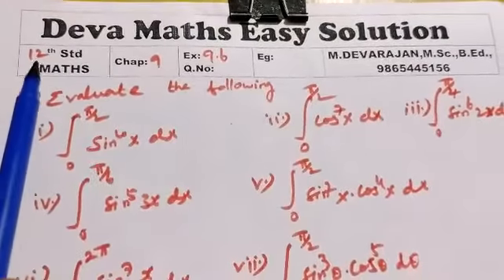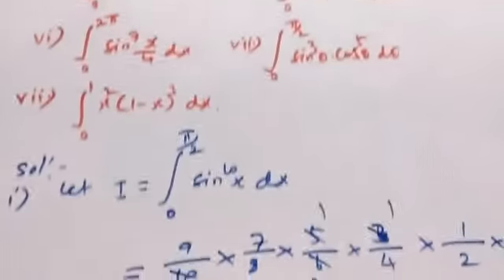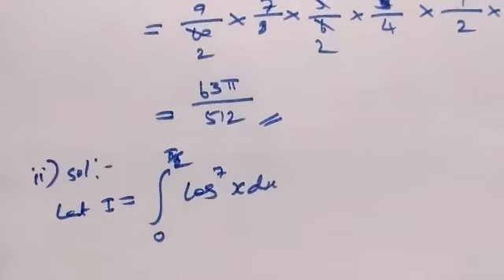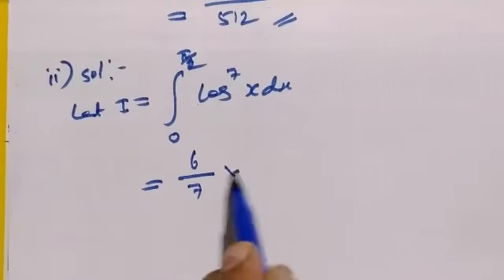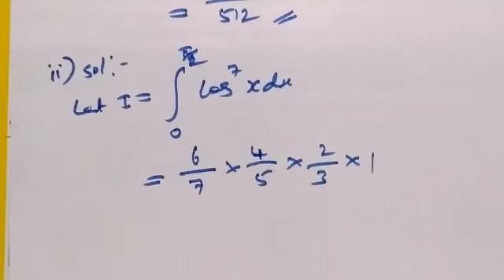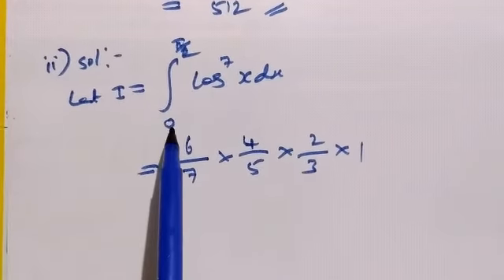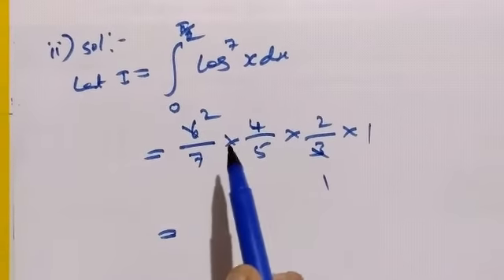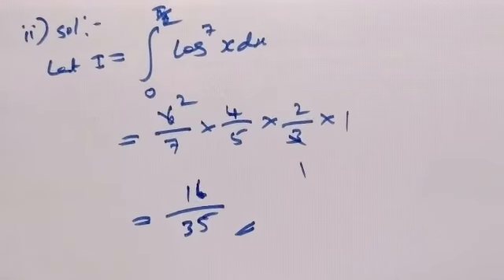Class 12/Maths/Exercise 9.6/Q.No 1(ii)/DEVARAJAN M